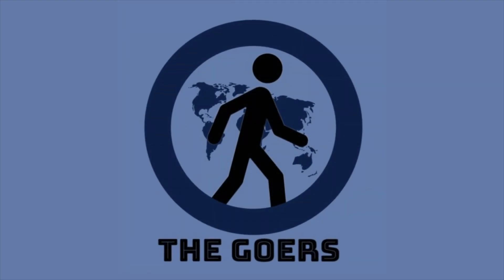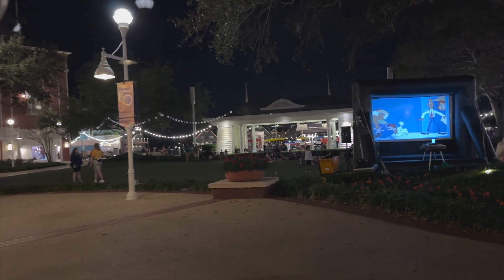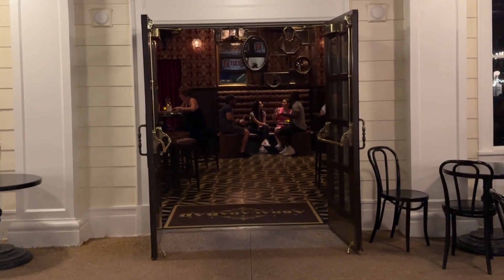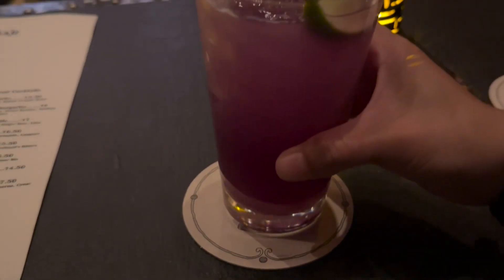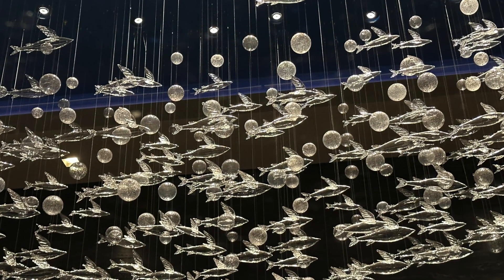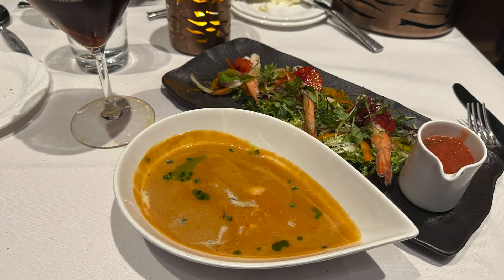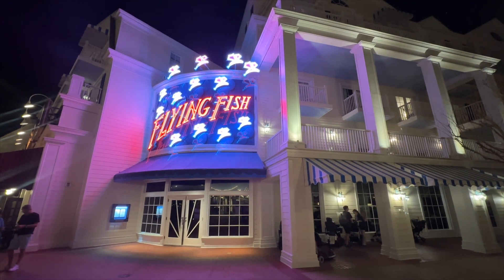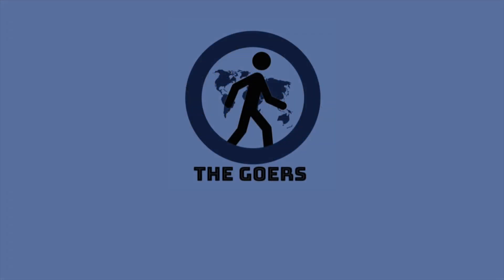Dining at the Flying Fish at Disney's Boardwalk Resort 2023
We sit down and enjoy a fantastic meal from the Flying Fish which can be found on the Boardwalk at Disney's Boardwalk Resort. Come along GOERS!